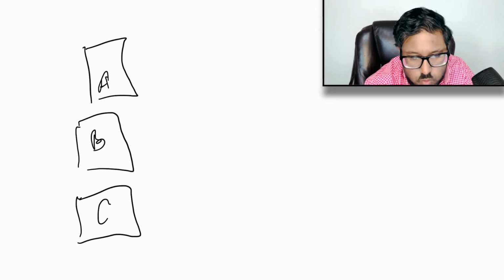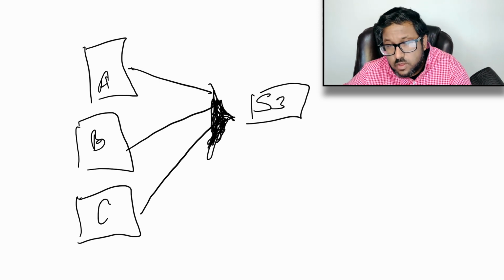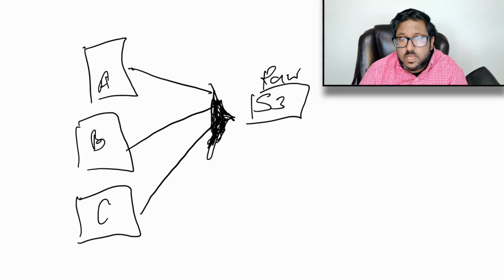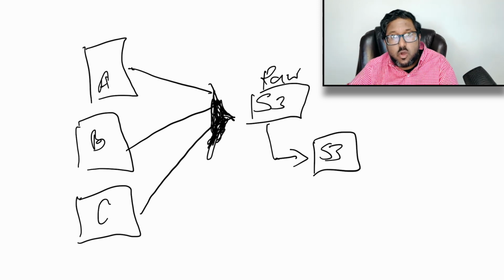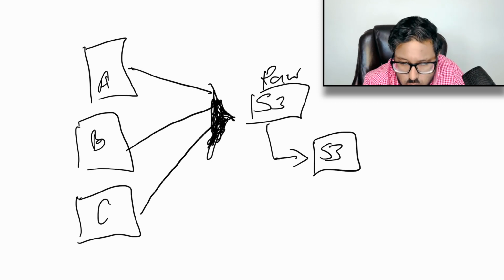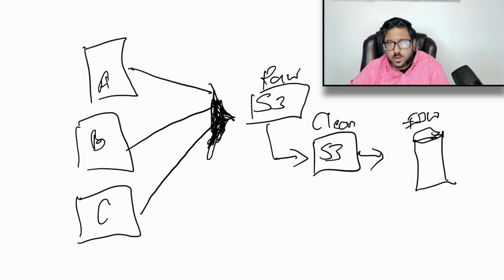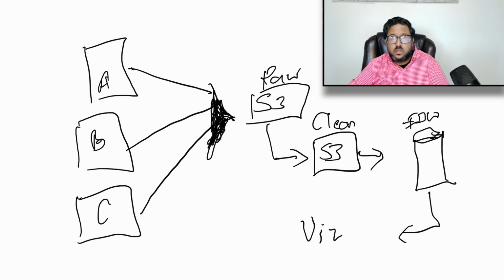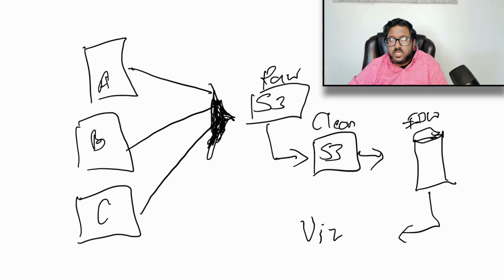Modern Cloud Data Flow Overview - Analytics Unfiltered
Welcome to Analytics Unfiltered!

In this video we'll provide an overview of modern data flow architecture.

Our channel aims to bring in expert resources on our channel from across the field and do several detailed walkthroughs of modern data problems.